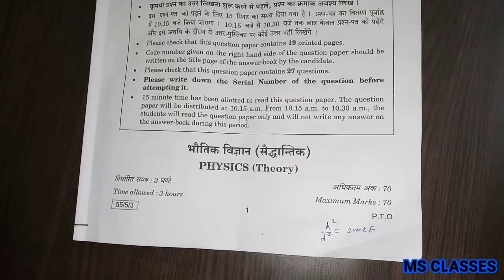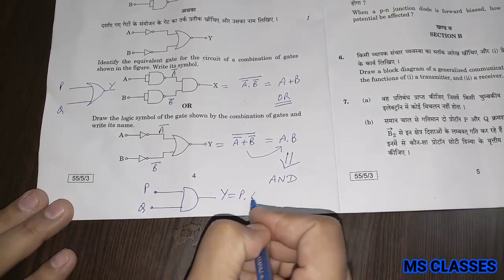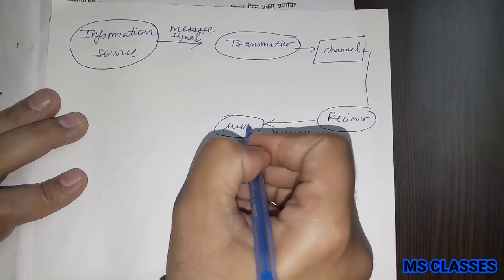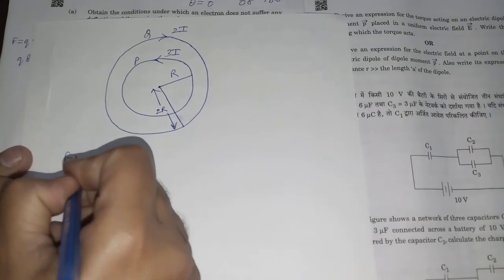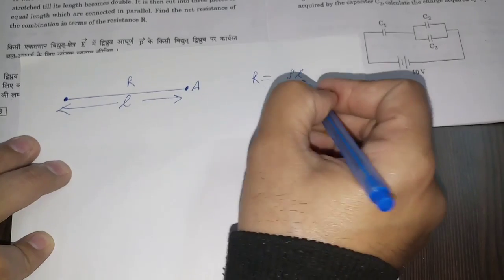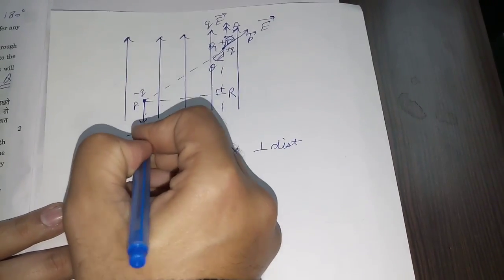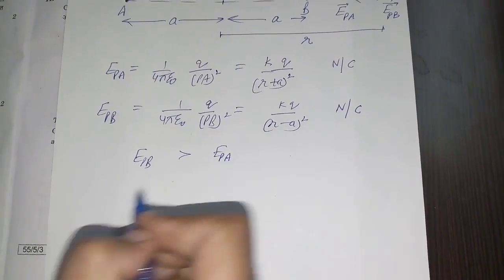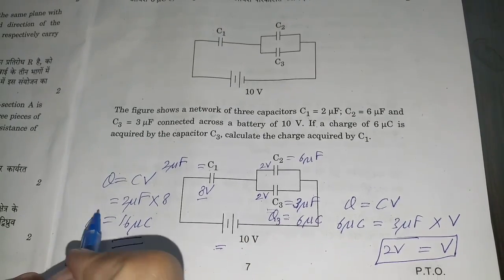Class XII//2019 CBSE Physics Board Paper Solution Part 1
Here we have tried solving the physics 2019 CBSE board paper for Section A & B for your information.
Pl note the above solution is for SET 3